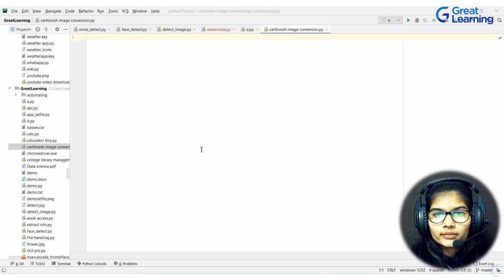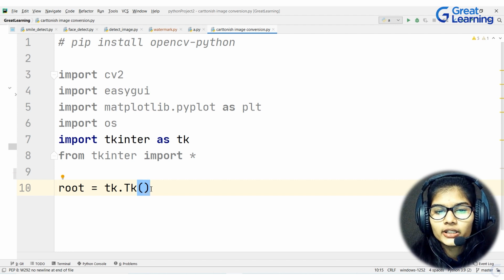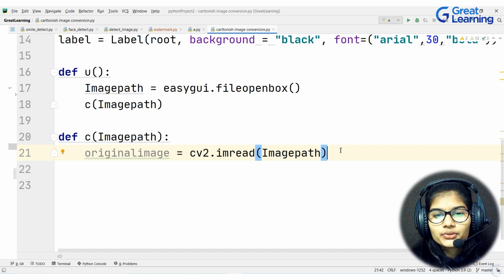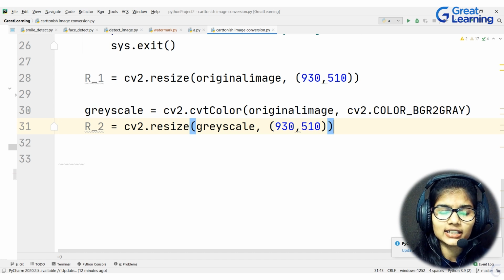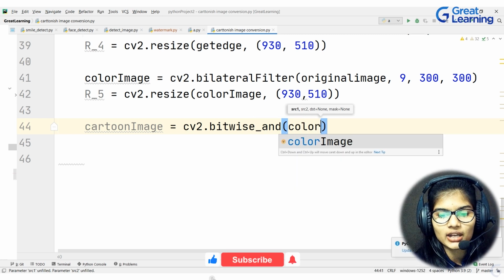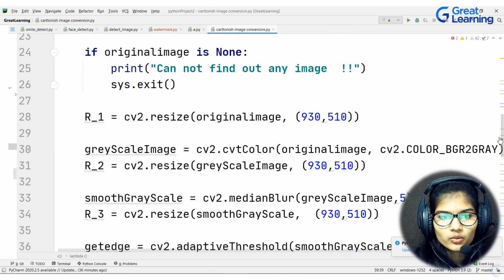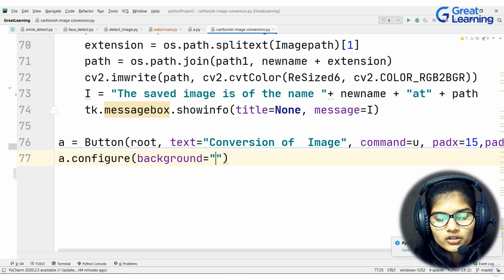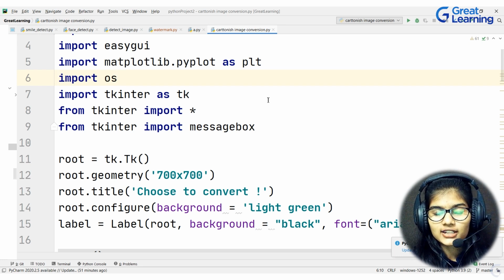Converting an image to six different forms | Python OpenCV Tutorial | Great Learning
In this python project, you will learn about converting an image to many different forms like grayscale, black and white, etc. So this will be done with the help of the open cv library of the python programming language.

00:00:58 Introduction to the project
00:02:05 Project Software Requirements
00:07:38 Project implementation
00:49:14 Project Output demonstration

Looking for a career upgrade & a better salary? We can help, Choose from our no 1 ranked top programmes. 25k+ career transitions with 400 + top corporate companies. Exclusive for working professionals

Get your free certificate of completion for the Image Processing Projects course, Register Now